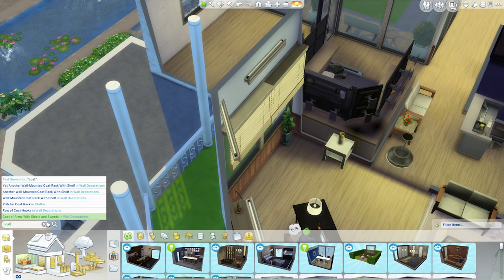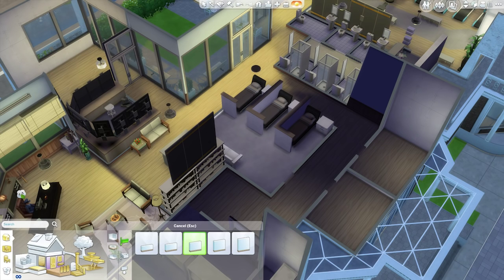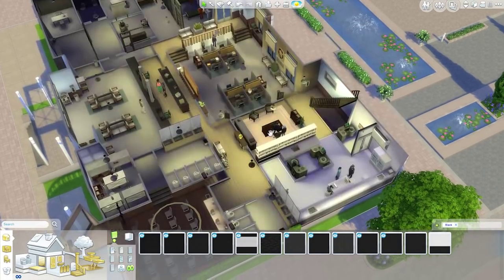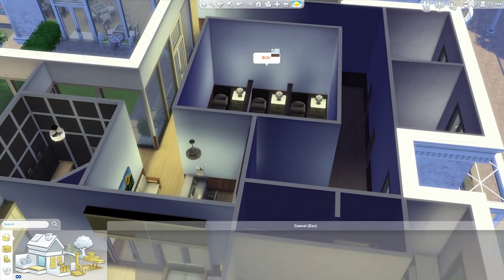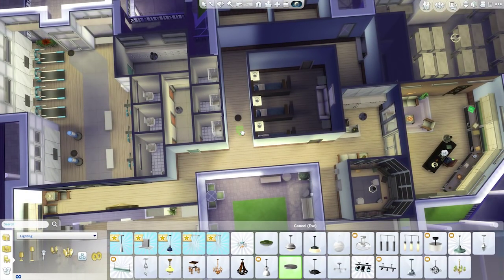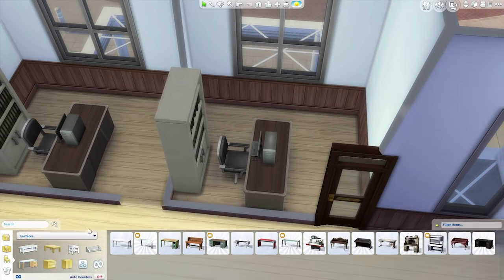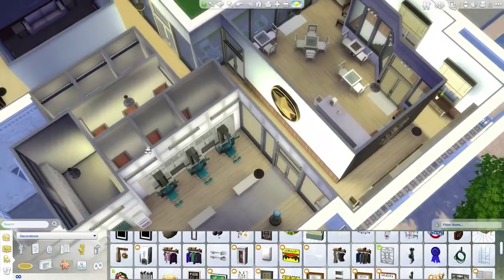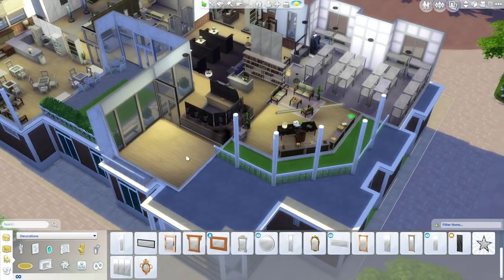The Sims 4 - Let's Build a Cop Shop - Part 15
Let's fix some things up as per your suggestions!